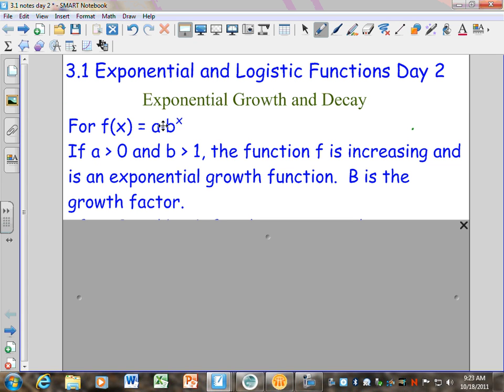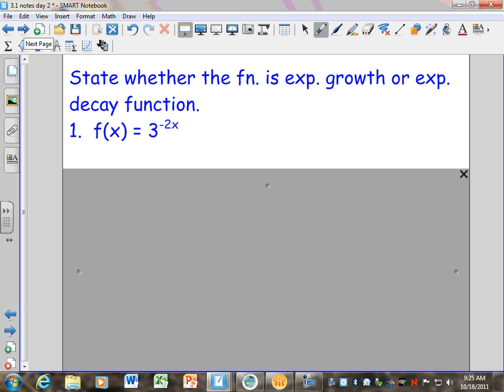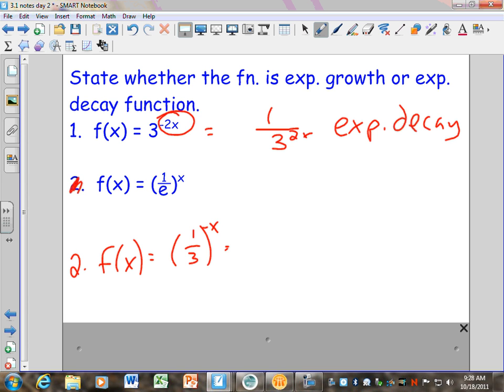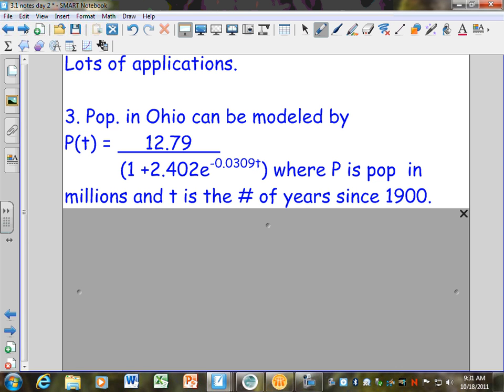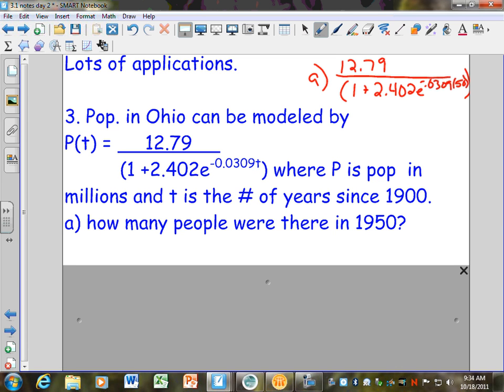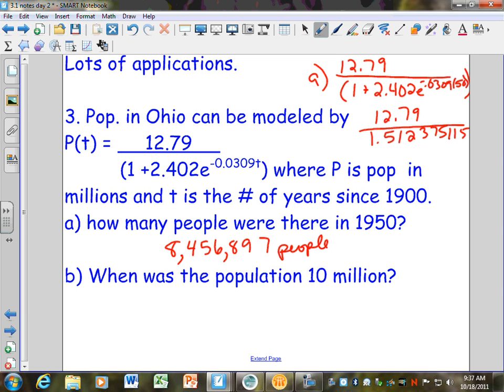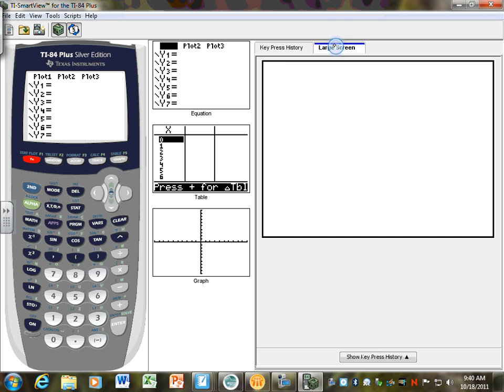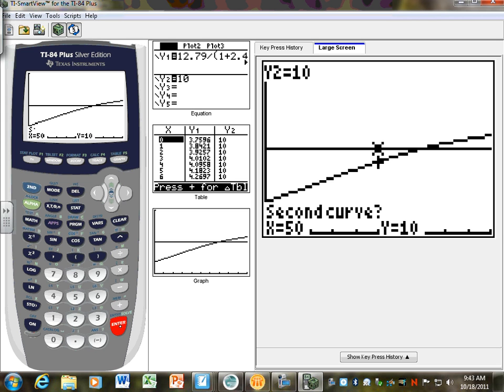3.1 day 2 Precalculus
Notes from Friday 10/26/12